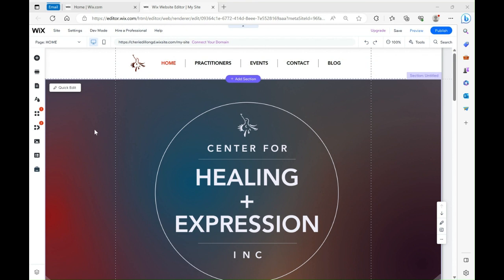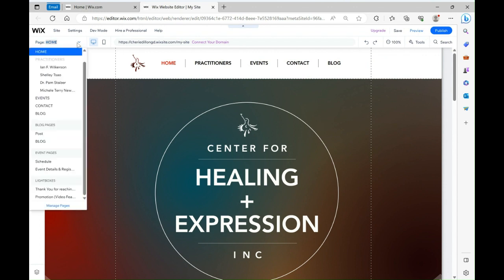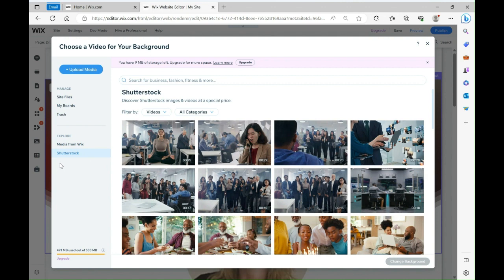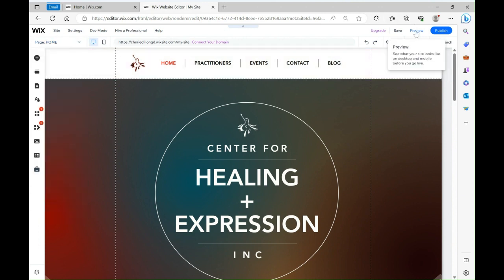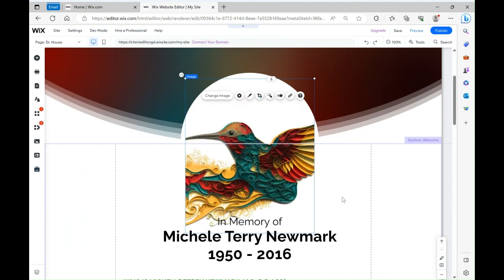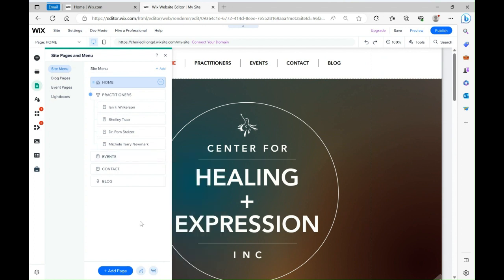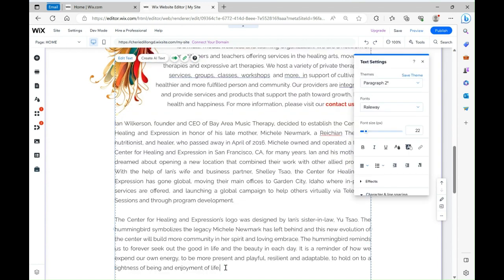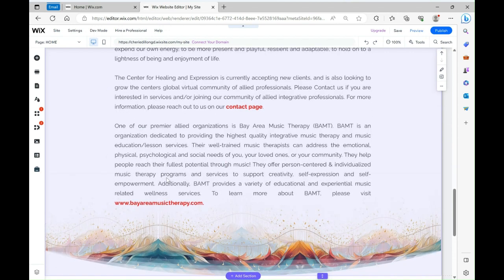Center for Healing + Expression Vid 2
This video goes over pages, text, changing out images, mobile, + adding features.